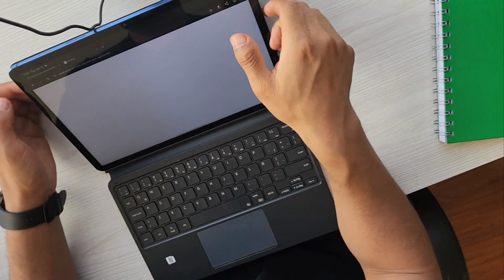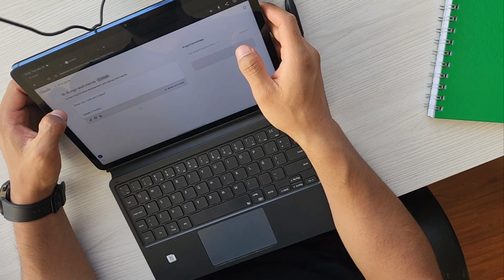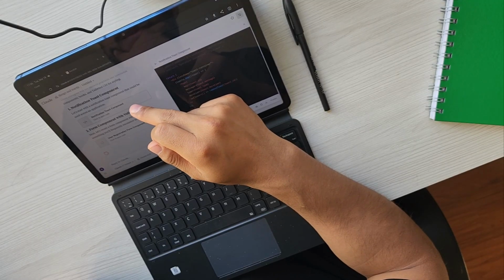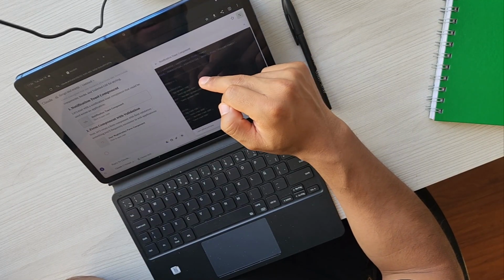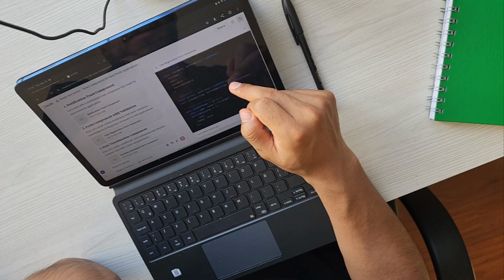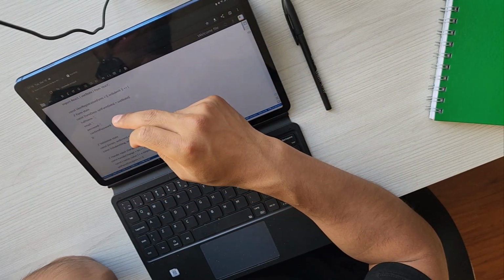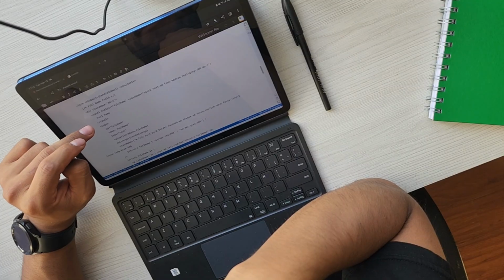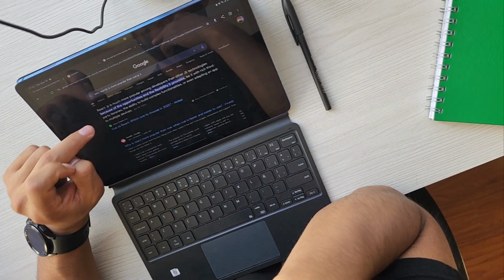Let's take notes on Django and Reactjs